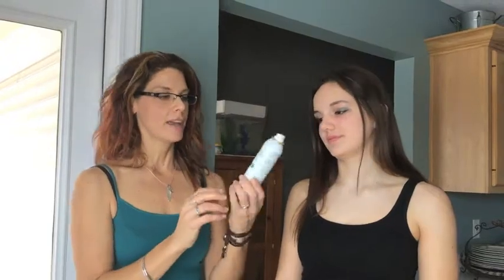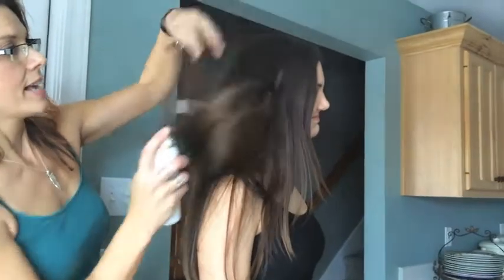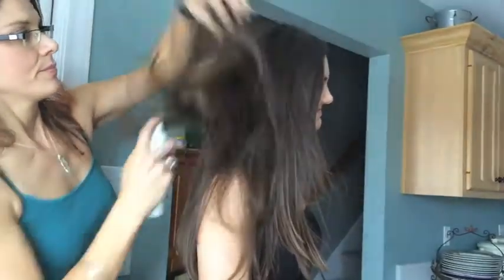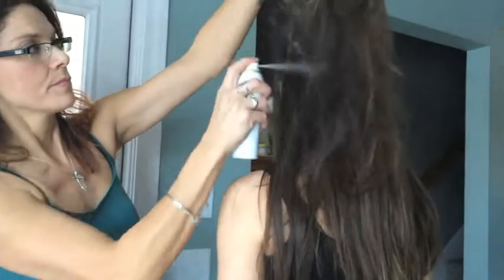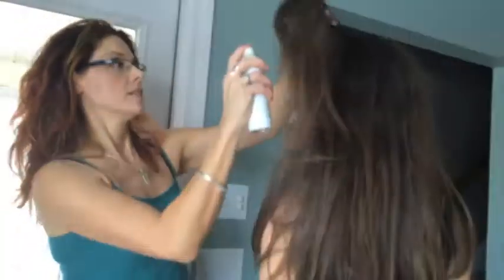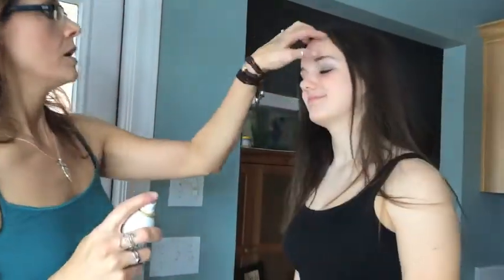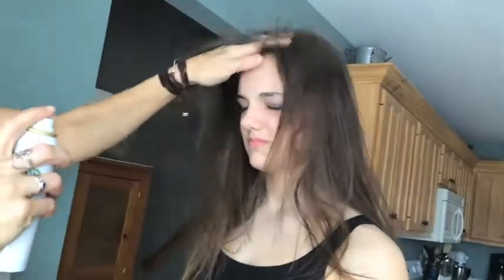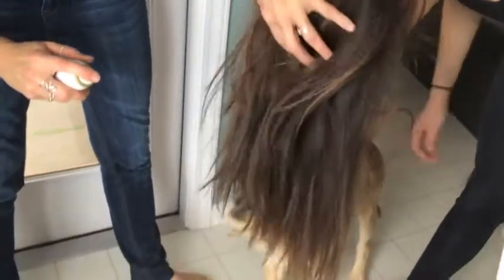How to use Dry Shampoo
the basics behind using your dry shampoo. Yes...it's that easy!